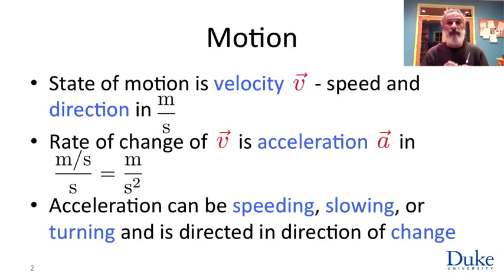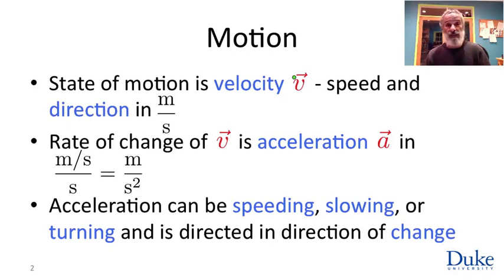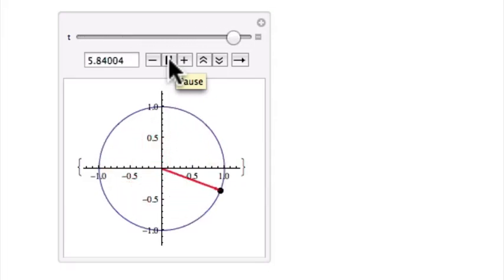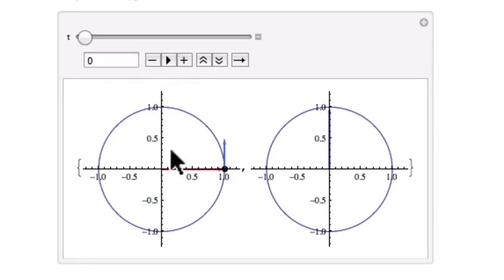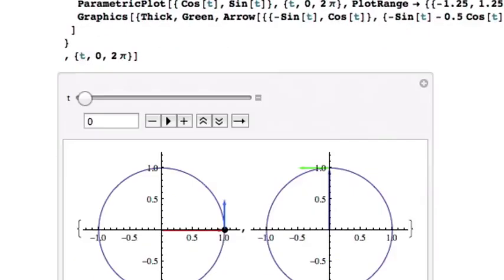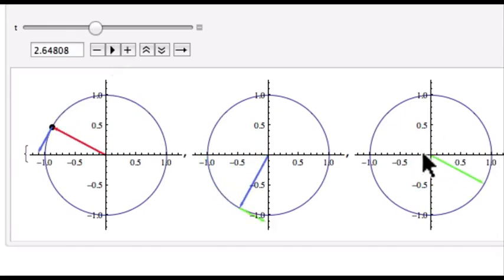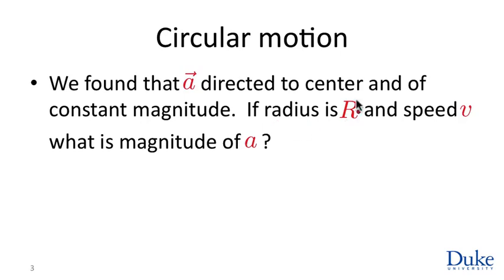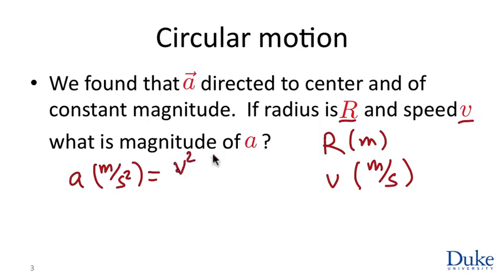02-03 Math in Motion 10 12